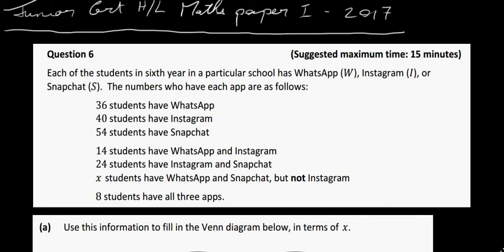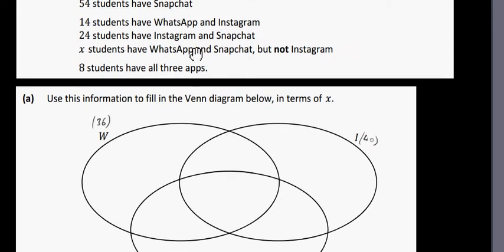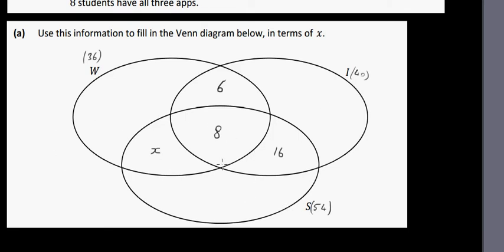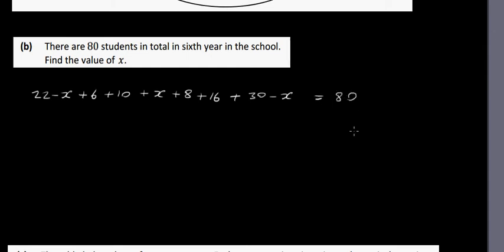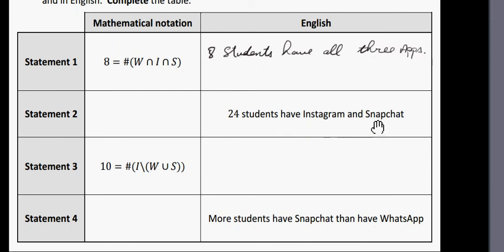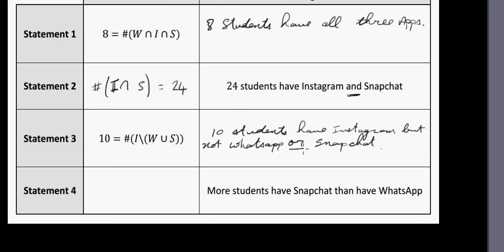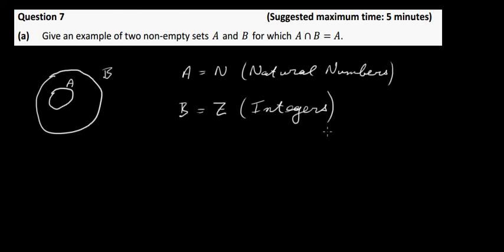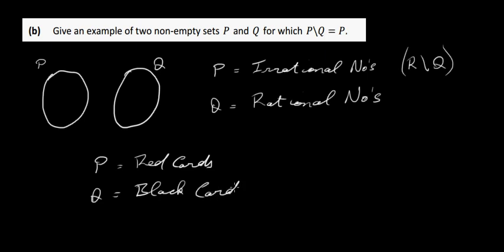2017 HL Maths Paper 1 JC Q 6 and 7